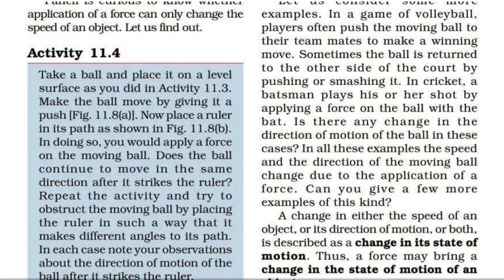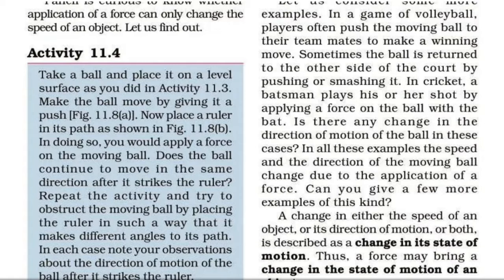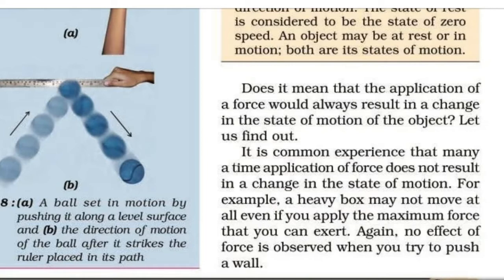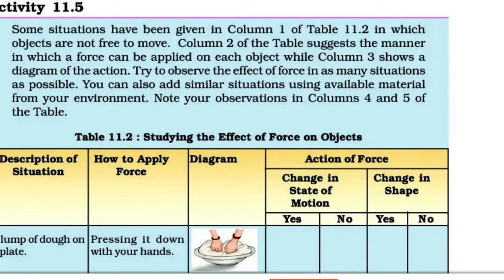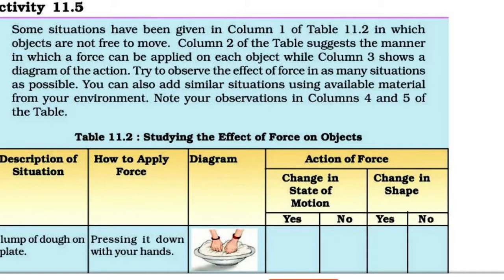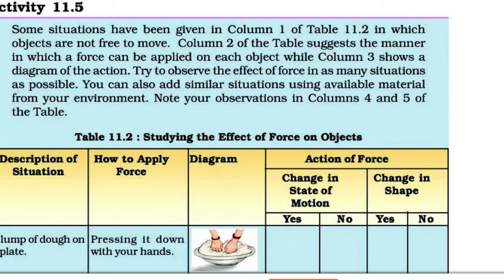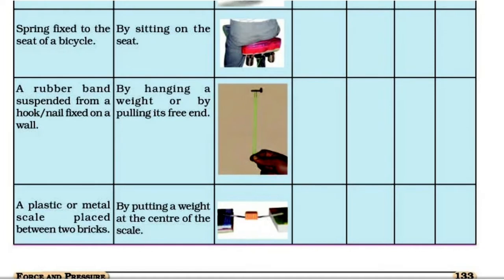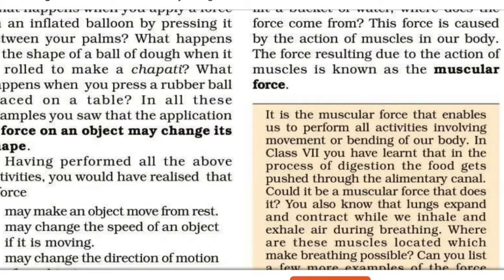CBSE class 8|Science| (Physics)|Chapter 11 Force and pressure |part 4|explained in Malayalam.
Science (Physics)
Chapter 11
 Force and pressure
part 4
explained in Malayalam
Ncert Syllabus